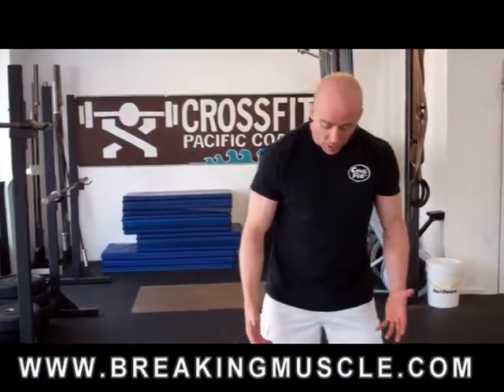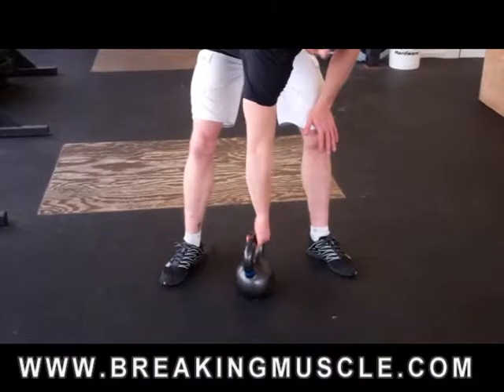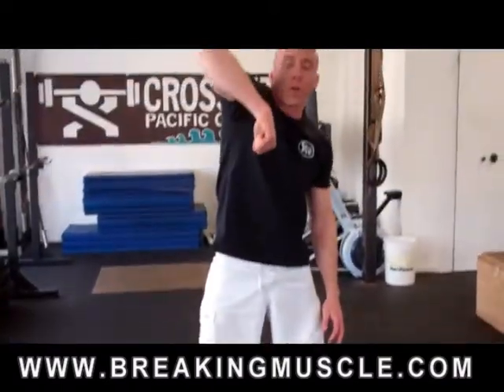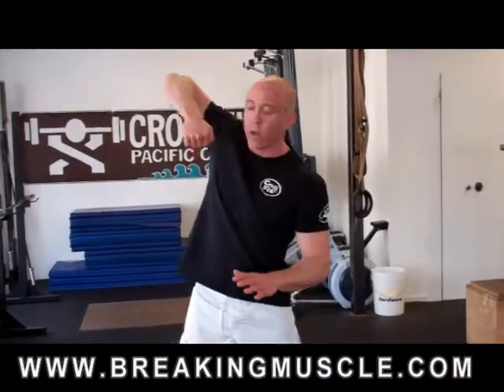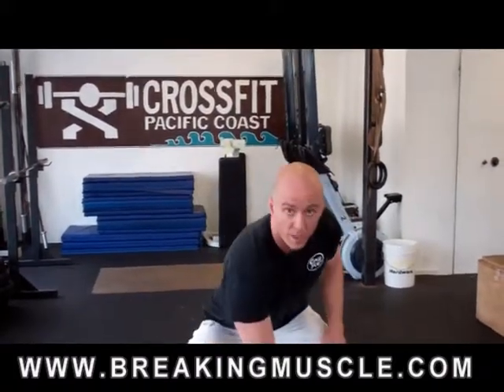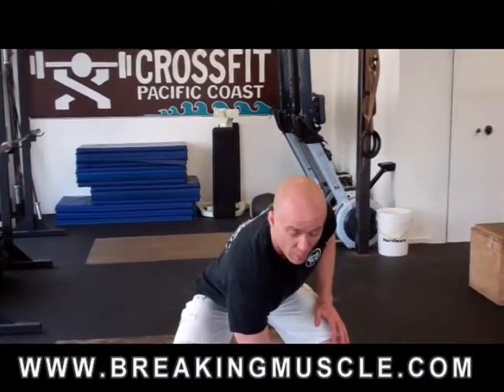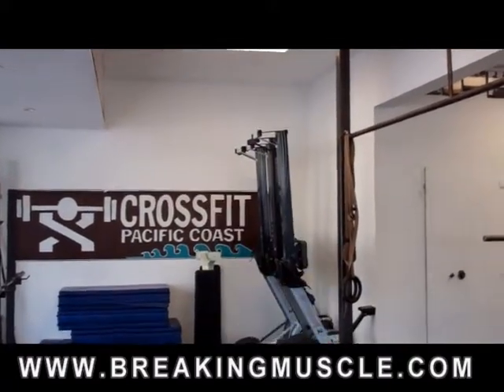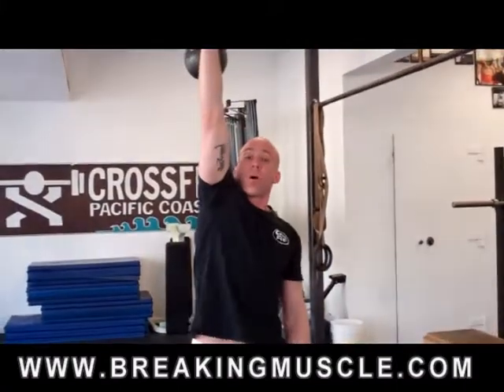BreakingMuscle.com - Kettlebell Snatch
The kettlebell has long been known as a highly effective training tool and has been gaining popularity in the general public the last few years. As with any weight lifting movement, it is important to use proper form when exercising with the kettlebell.

In this video we're outlining the proper way to perform a kettlebell snatch - or the one-arm pull taking the kettlebell from the ground to locked out overhead, in one smooth movement.

The snatch is a great way to build strength and stability as well as explosive power. While it may look (and feel) awkward at first, learning how to do this move properly will pay fof with fitness benefits.